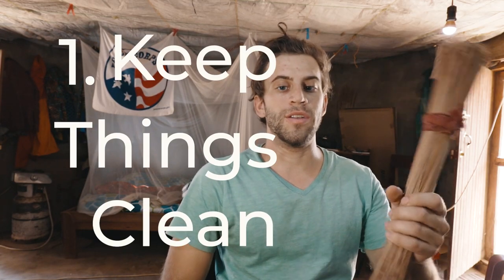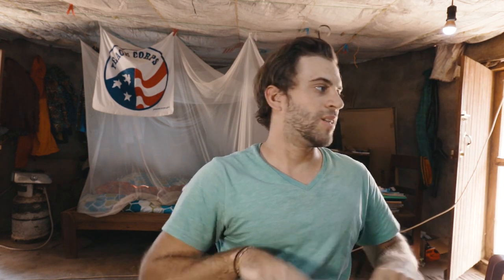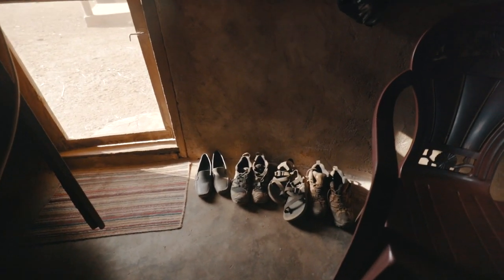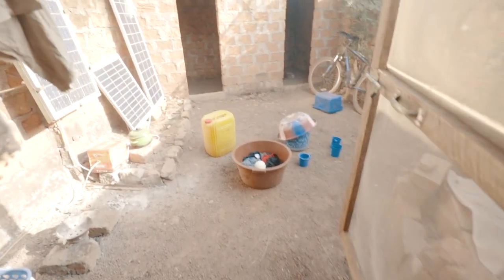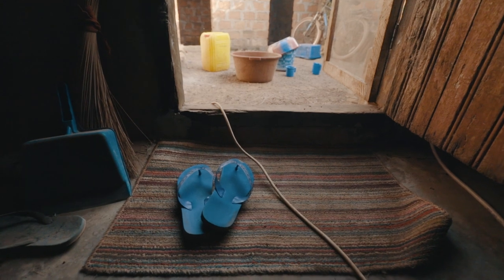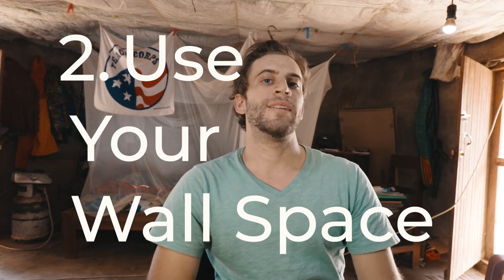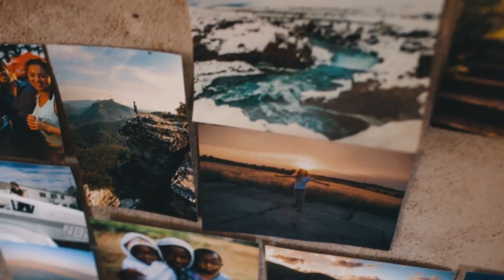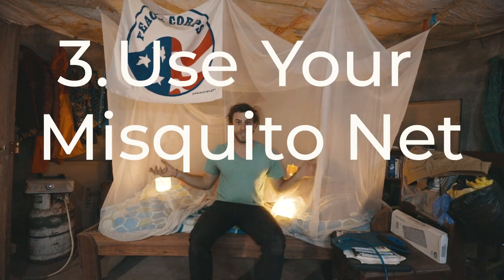Peace Corps Cribs: 5 tips and tricks for living in a hut (plus 1 bonus!)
We all know that our favorite Peace Corps crib is the hut, in this video, I'm giving you 5 tips and tricks for living your best HutLife ! Truly, guys are so common here in Guinea, and many of our volunteers live in them.

I’m an education volunteer with Peace Corps Guinea who’s interested in using media to tell people’s stories.Part of my job as a volunteer includes addressing Peace Corps’ third goal, which involves educating others about Guineans. I also want to help you learn what life is like as a Peace Corps volunteer and living in a small Guinean village! And if you want a more day-to-day update on what’s going on, check out my Instagram @colt.bradley where I post every day!